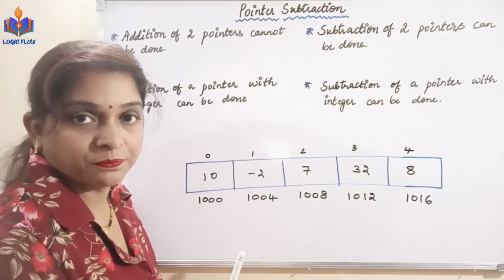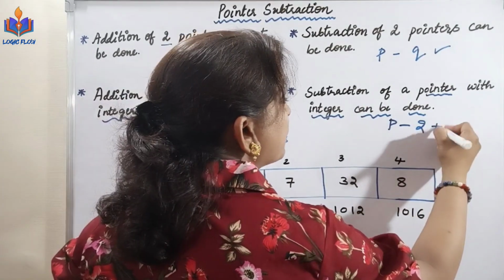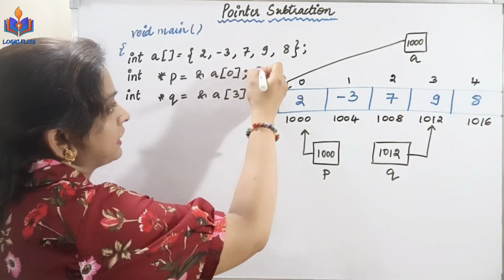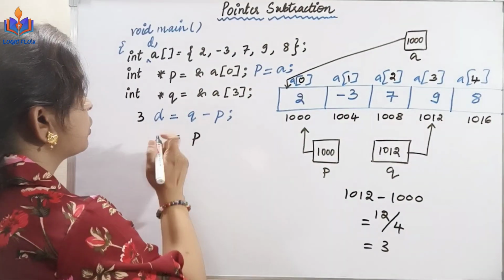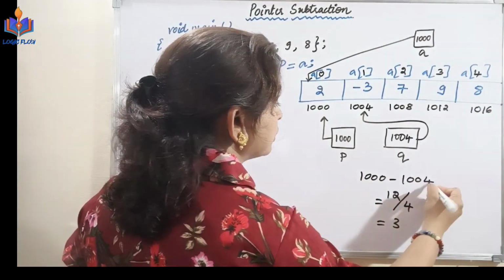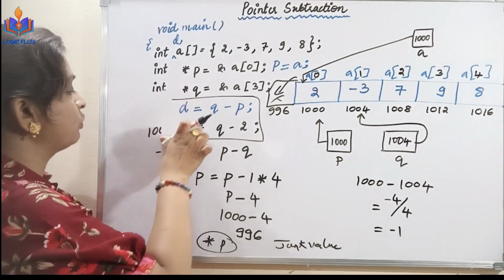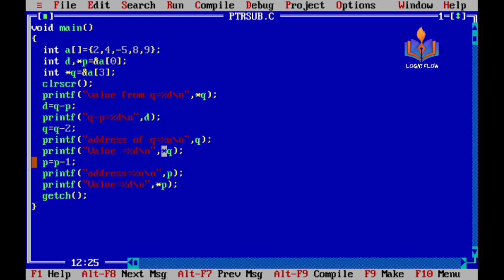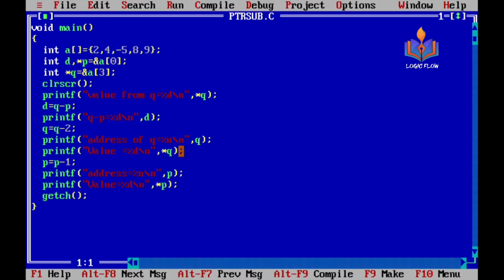C-104-Pointer Arithmetic | Pointer Subtraction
In this video I have discussed about pointer arithmetic , pointer Subtraction with example program and execution in detail